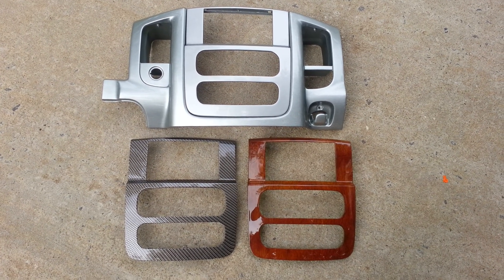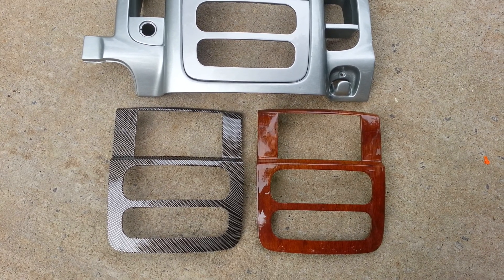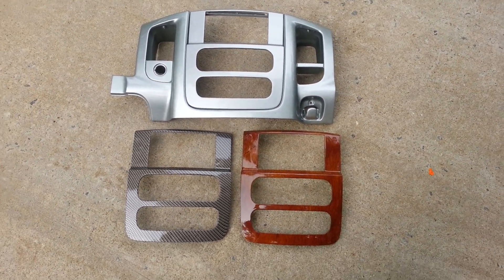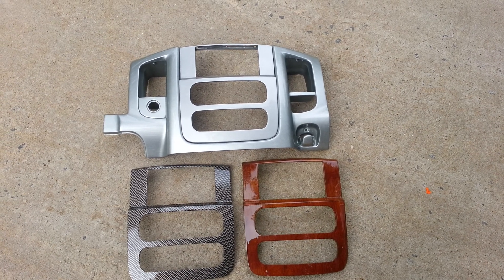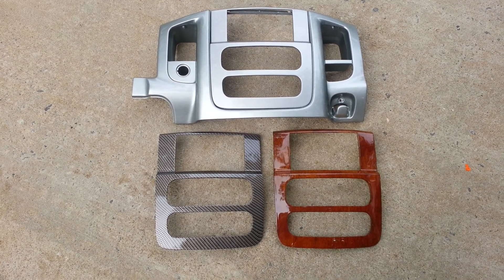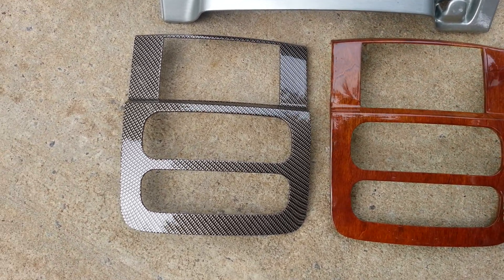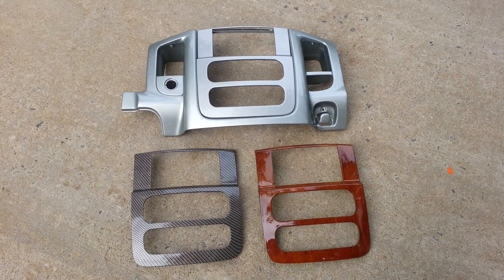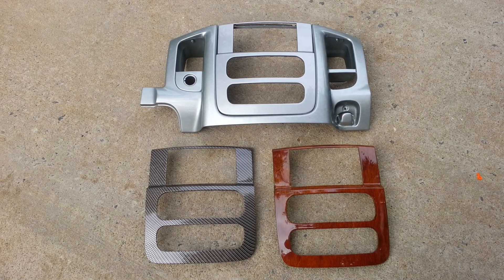Dodge Ram double DIN bezels in hydrographics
These are 3 Dodge Ram custom double DIN bezels that are all finished in hydrographics. One was painted a metallic silver and dipped with black carbon fiber. Another was finished all in brushed aluminum and the last was dipped with wood grain.

Prices start at $100.  We have 4 of the best paint gun in the market, hydrographics and air brushing available, vinyl wraps and more